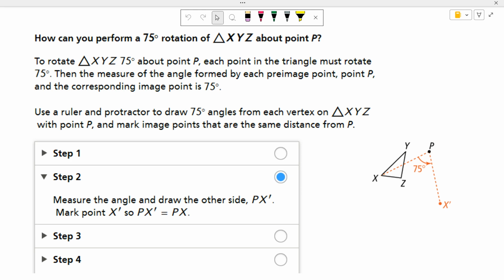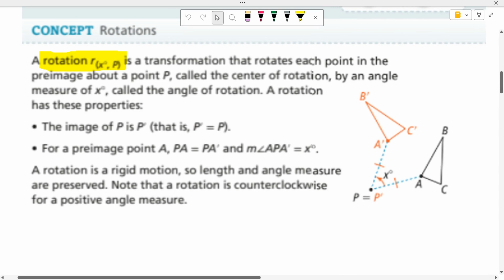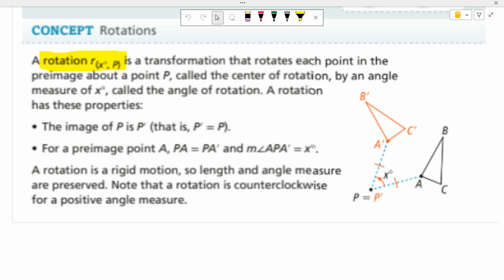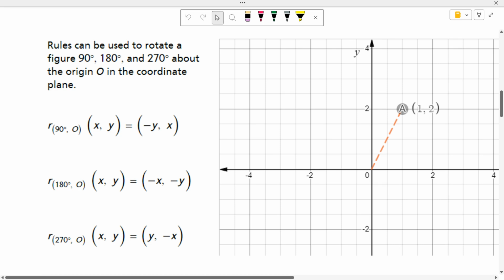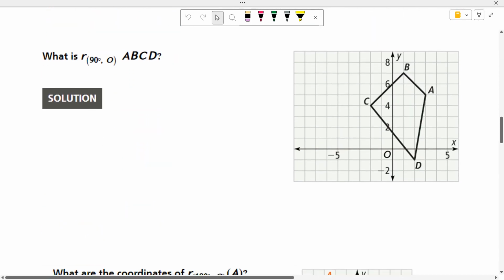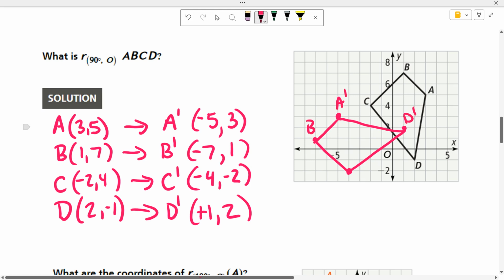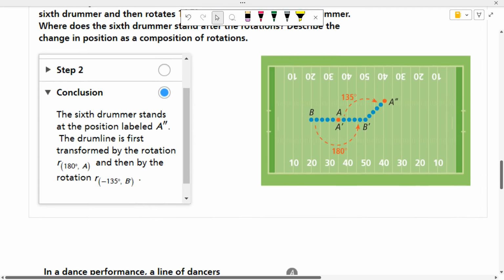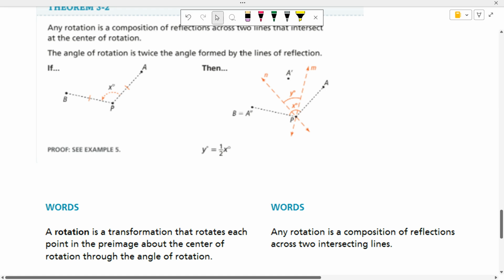Geom 3A 3.3